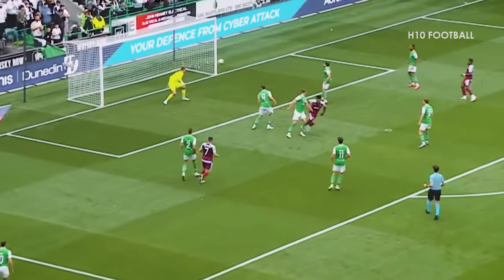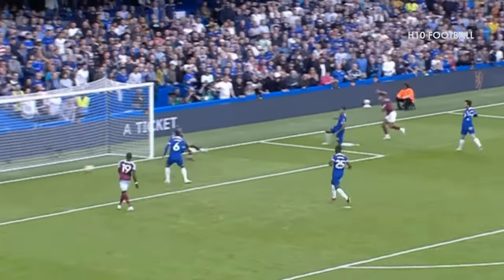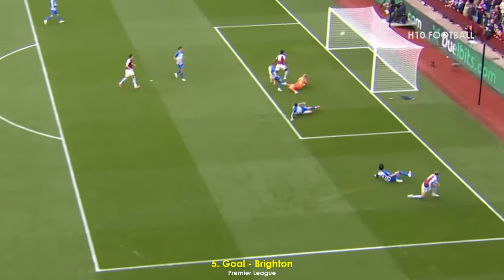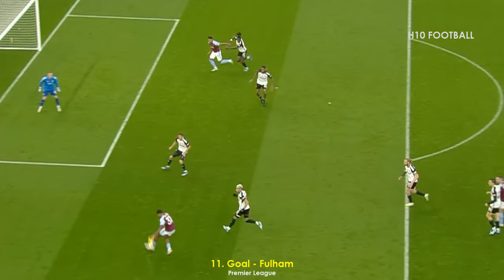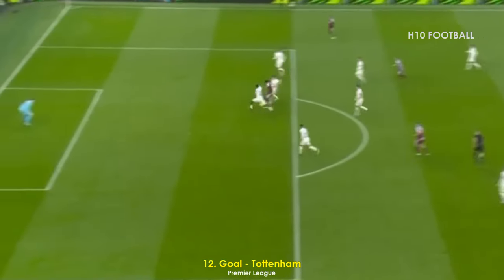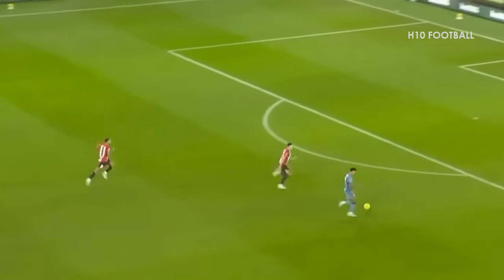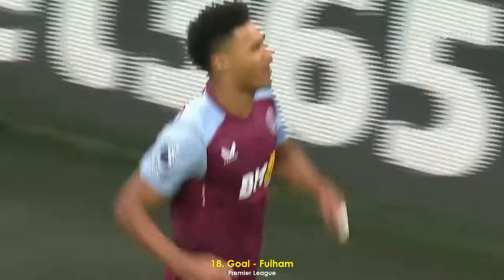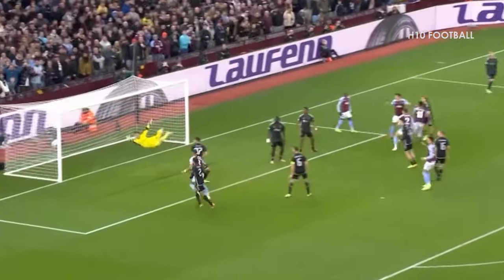Ollie Watkins All 22 Goals so far 2023/24